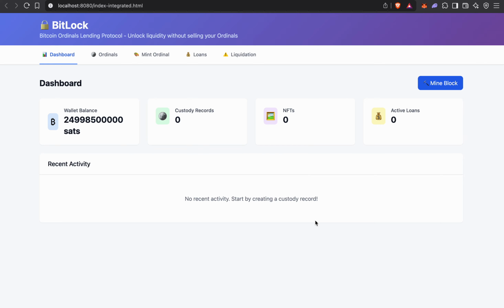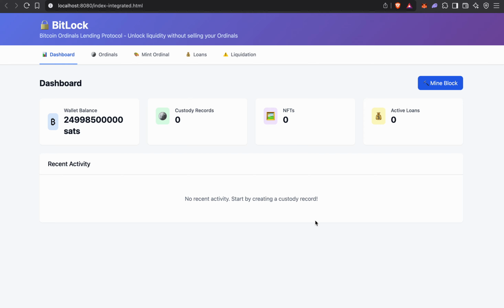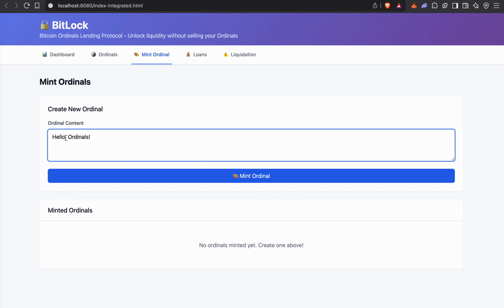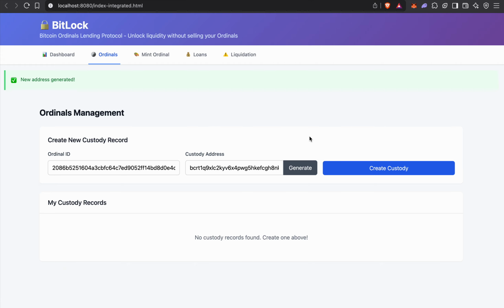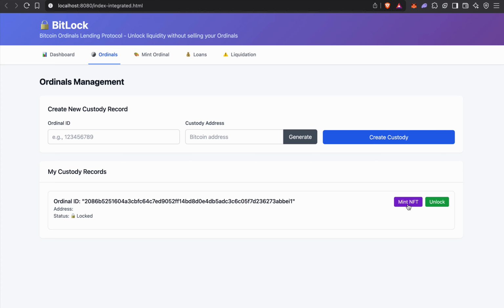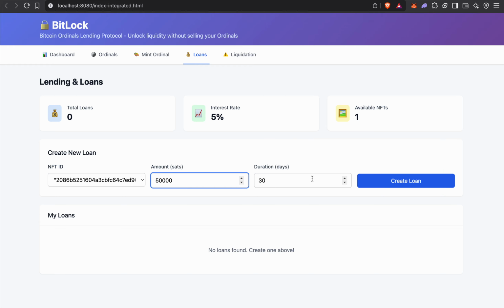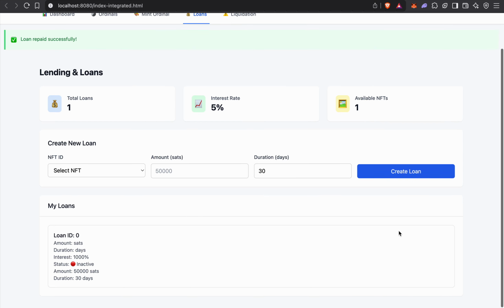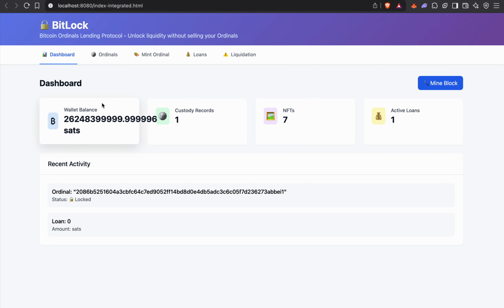BitLock: Bitcoin Ordinals Lending Protocol | WCHL 2025